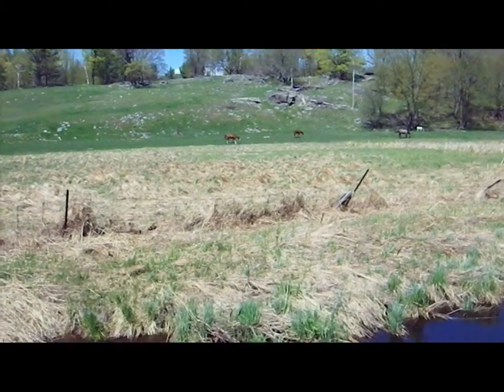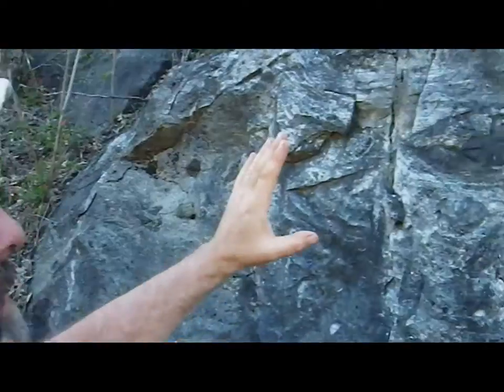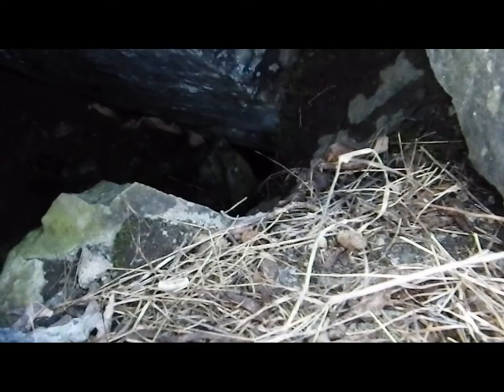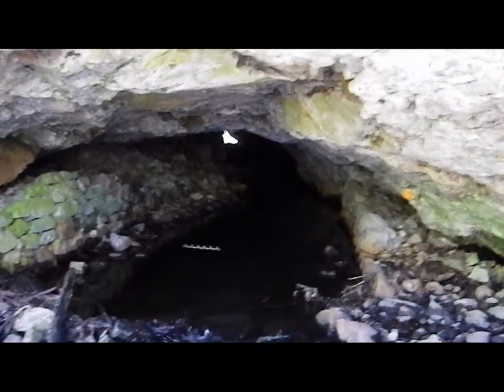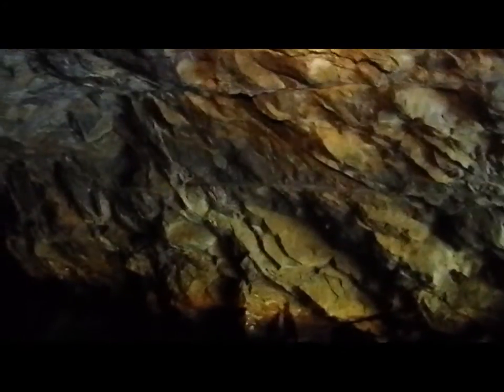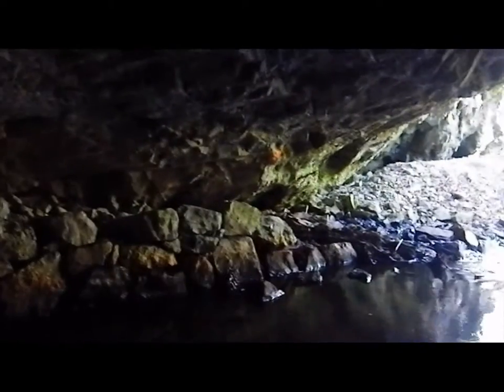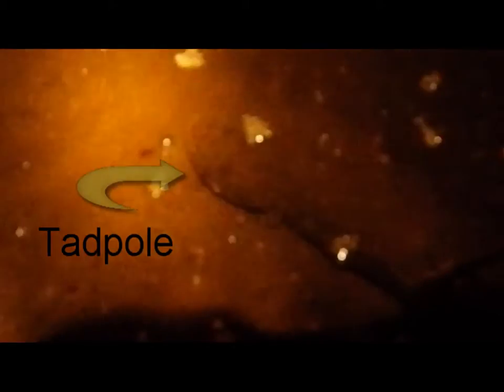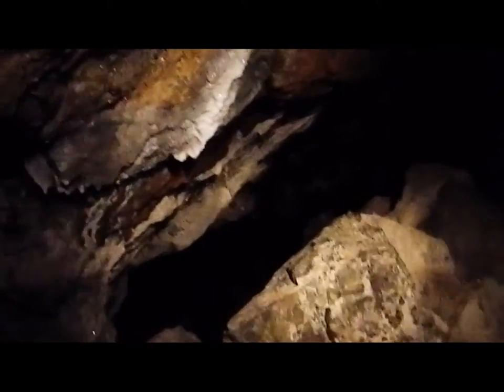Exploring Stone Church Cave - a short documentary video on the geography of Ontario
When the wall of an old railway tunnel collapses, it exposes a cave that had been sealed up behind. In this short documentary video on the geography of Ontario you will see my exploring Stone Church Cave.